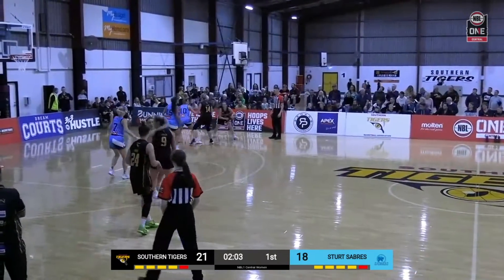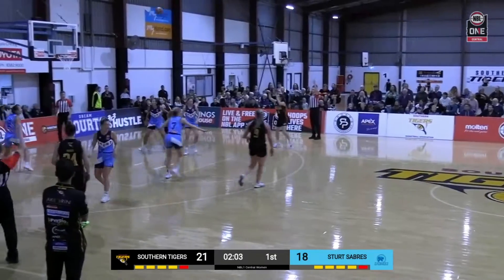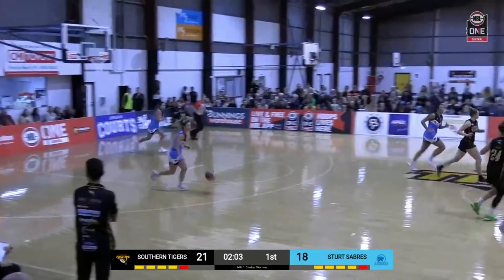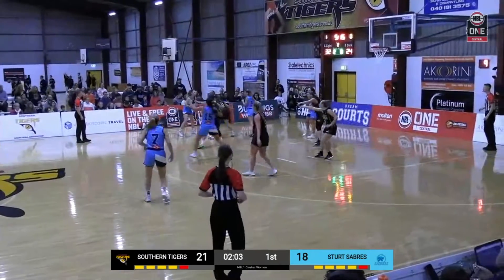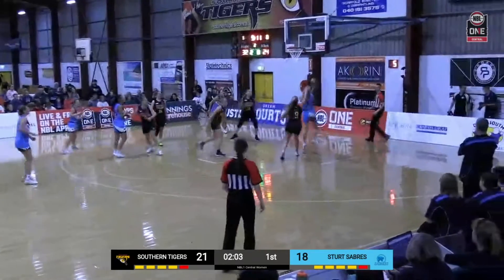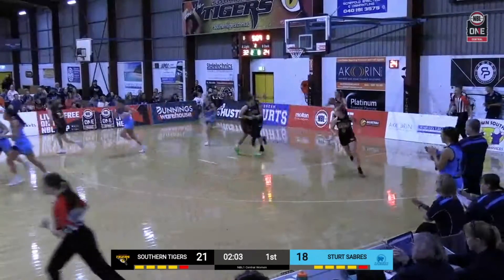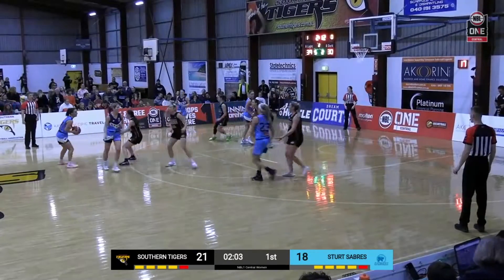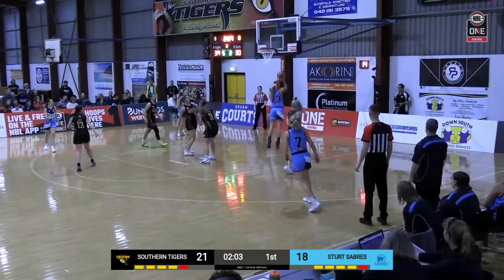Southern Tigers vs. Sturt Sabres - Game Highlights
Watch the Game Highlights from Southern Tigers vs. Sturt Sabres, 04/10/2021